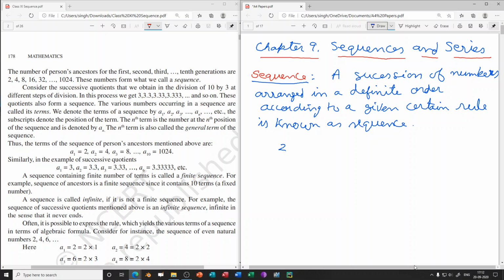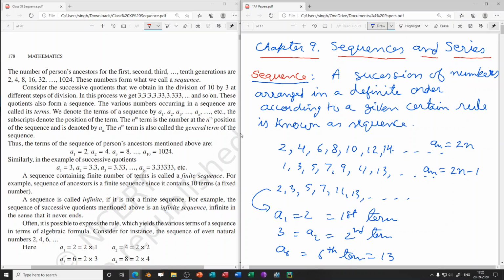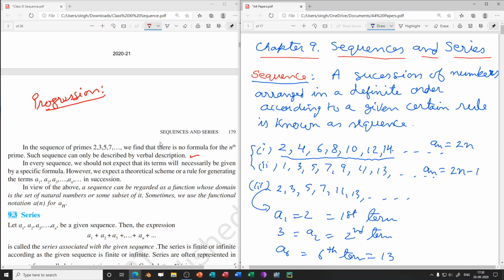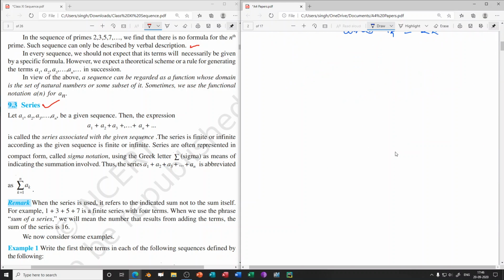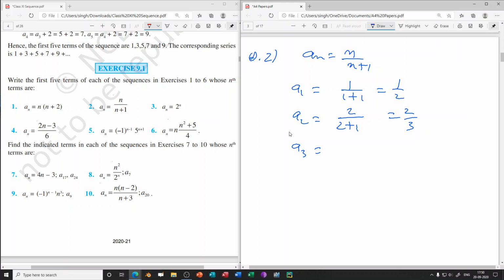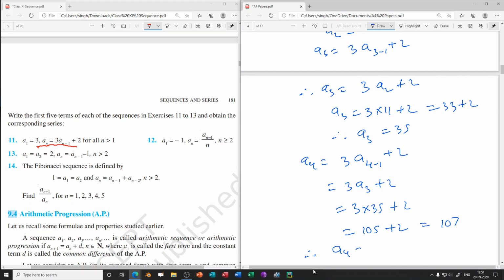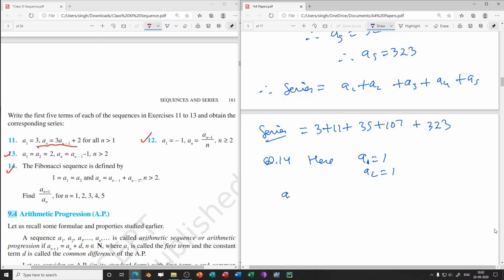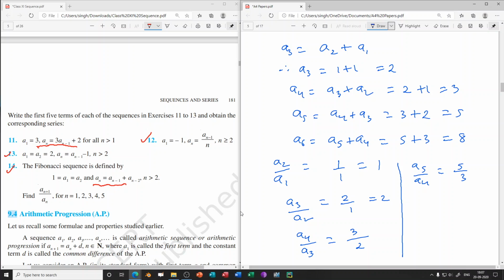XI Mathematics Chapter .9 Sequence and Series Ex 9 .1